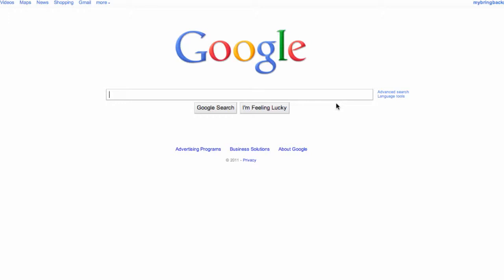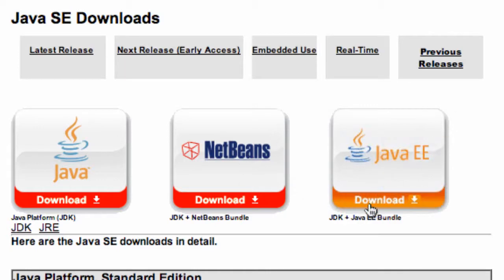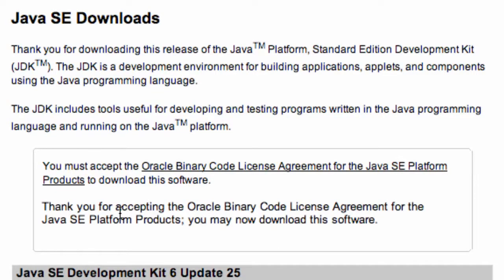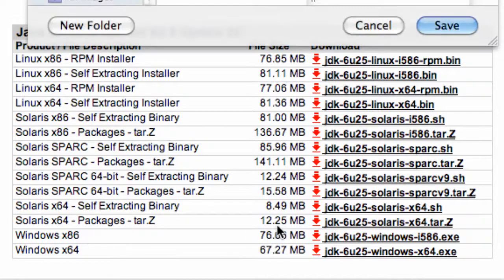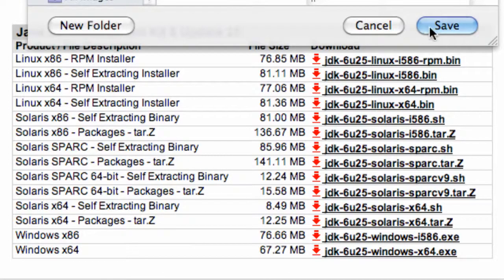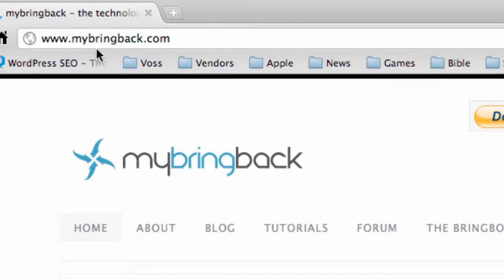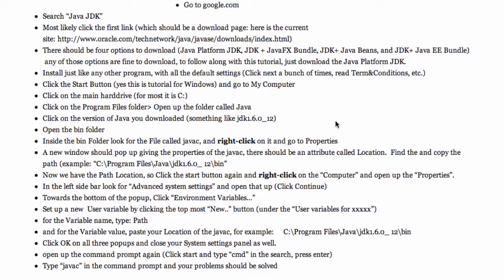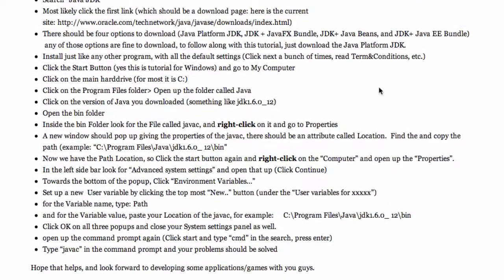Android Application Development Tutorial 001 Download and Install the Java JDK YouTube